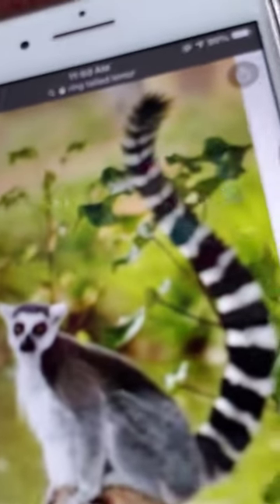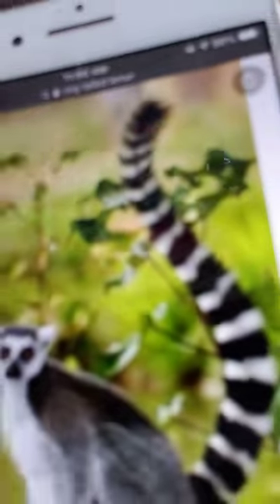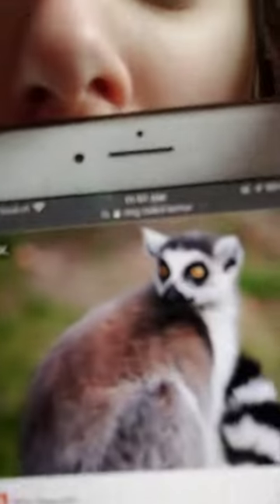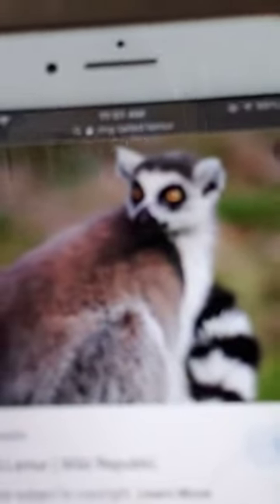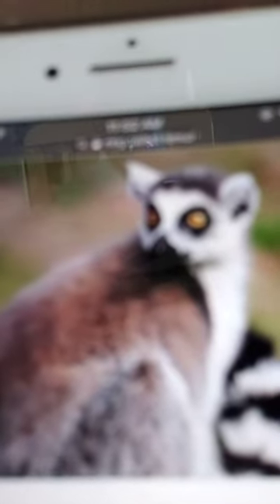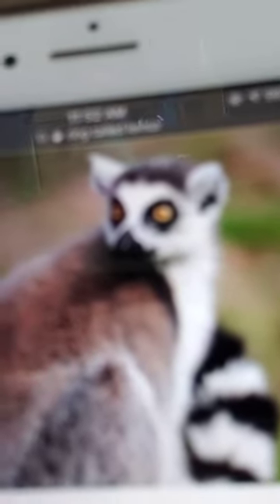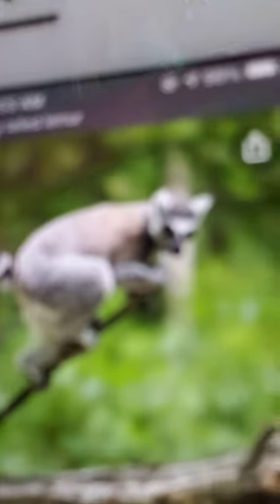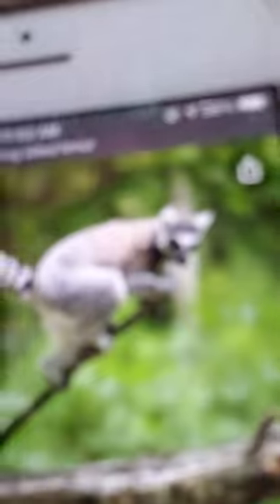Animal world: Ring tailed lemurs!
The only lemur that spends a lot of time on the ground, endangered species, and 13 black and white rings on tail. its the ring tailed lemur! Watch this week's video for more information on ring tailed lemurs!